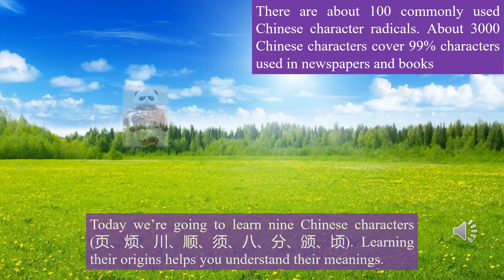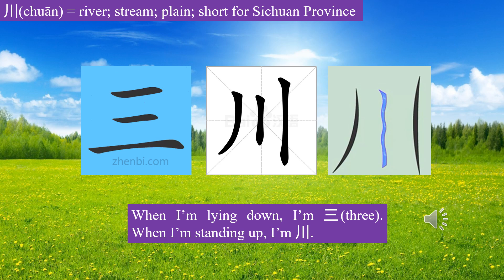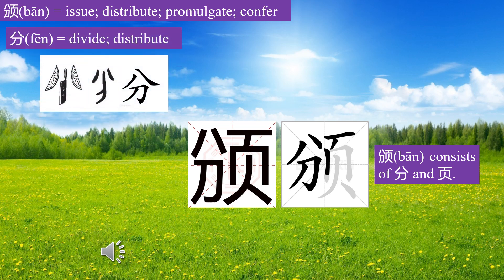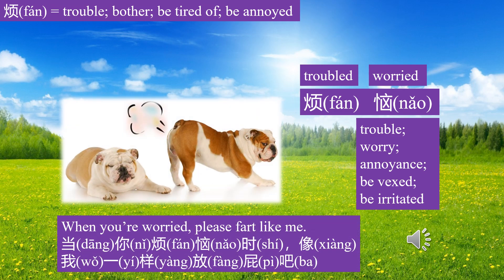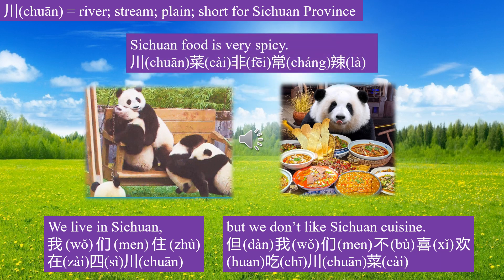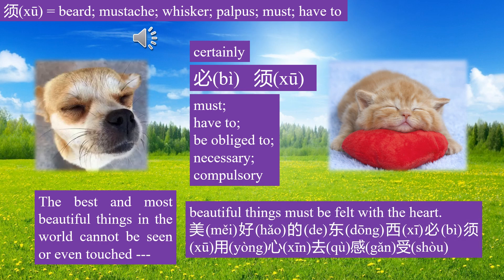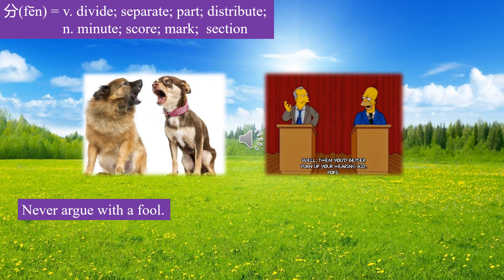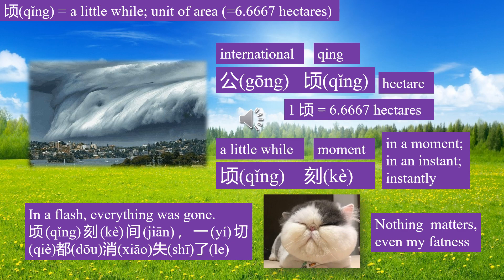what characters look like 18（页、顺、川、顺、须、八、分、颁、顷 ）(with humor and cute pictures)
Chinese language is very concise.

增页(2 syllables)
supplementary sheet (8 syllables)

你烦什么? (4 syllables)
What are you getting so annoyed about? (15 syllables)

不顺他的意(5 syllables)
not fall in with his wishes (11 syllables)

剃须(2 syllables)
shave (off) the beard (6 syllables)

演讲嘉宾还将为学生颁奖。(11 syllables)
Guest speaker will also present prizes to the students. (25 syllables)

碧波万顷(4 syllables)
a boundless expanse of blue water (16 syllables)

Each Chinese character pronounces one syllable, and each character has meanings.
Chinese primary school pupils can easily learn 3000 characters, which cover 99 percent of Chinese characters in newspapers and books.

Chinese is 30% faster than English in conveying information.